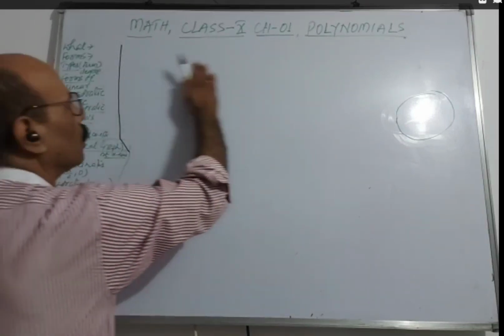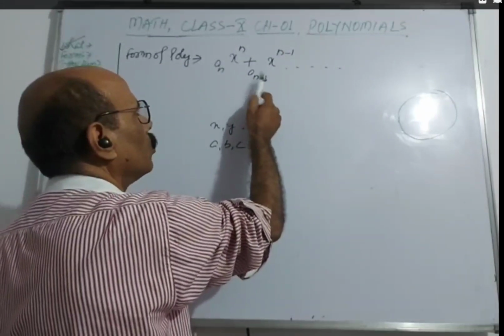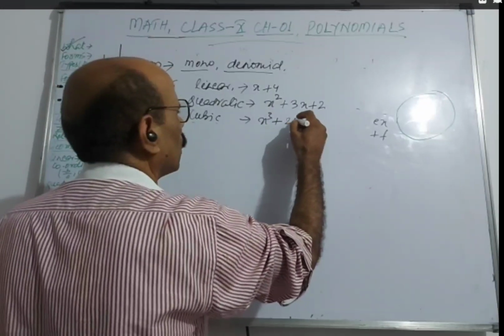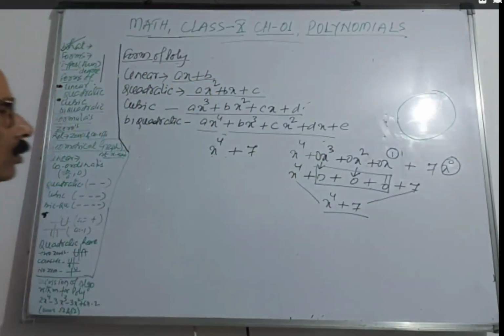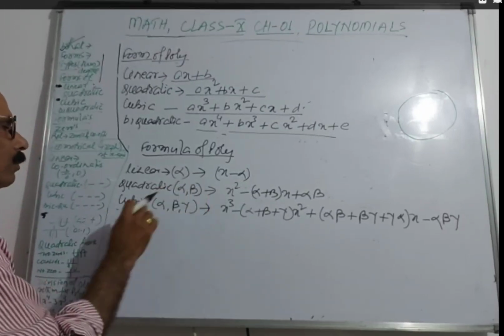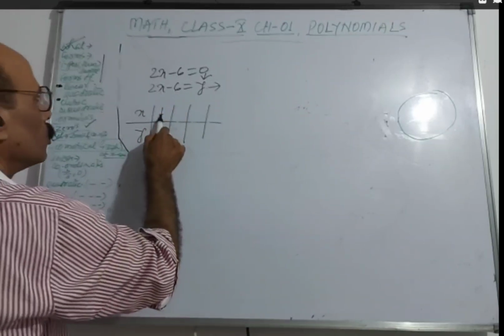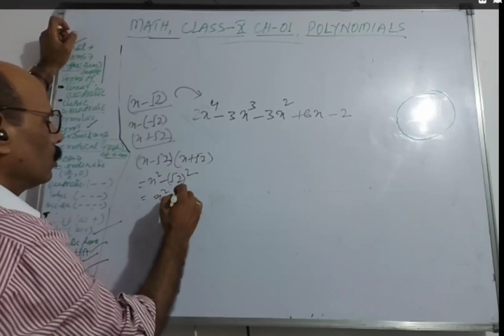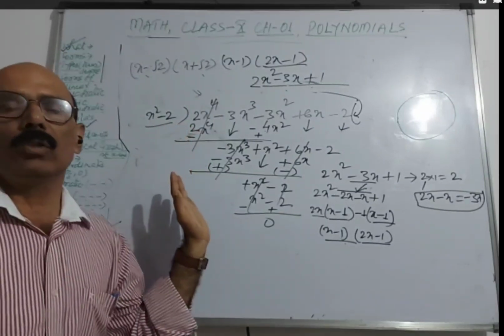Math, class10, chapter 02, polinomials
CAREER FOUNDATION
                            Ajay

Online and Offline   classes (6th to 10th) CBSE BOARD AND (9th to 10th )ICSE BOARD

Address

#2,Nisarga Layout,Near 2nd Gate Lake Pallanahalli, Kattigenahalli, Yelahanka Bangalore_64